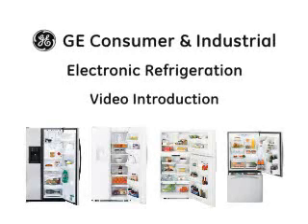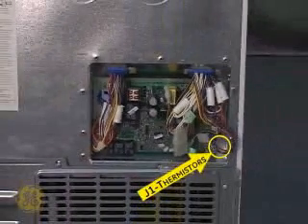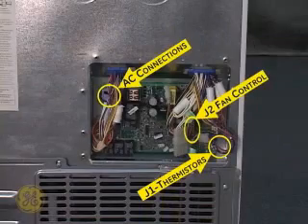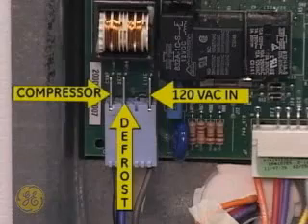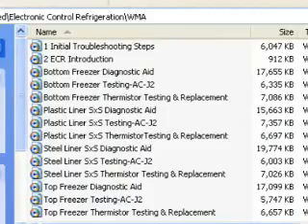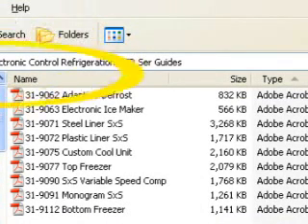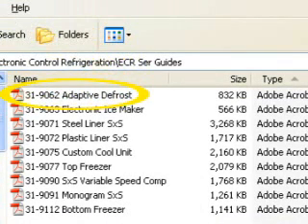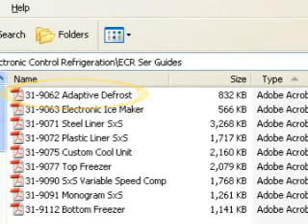2 ECR Introduction